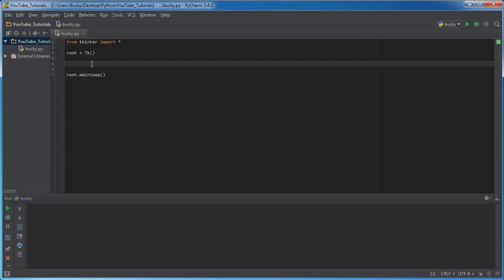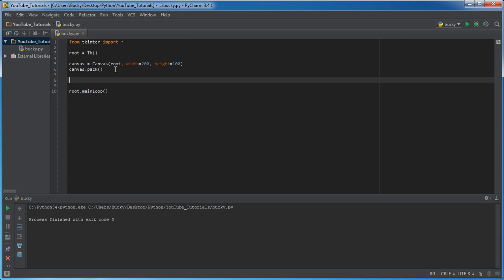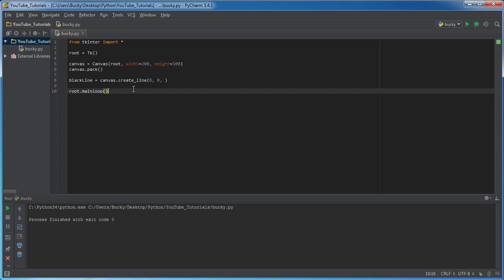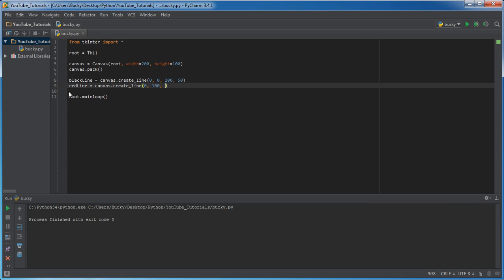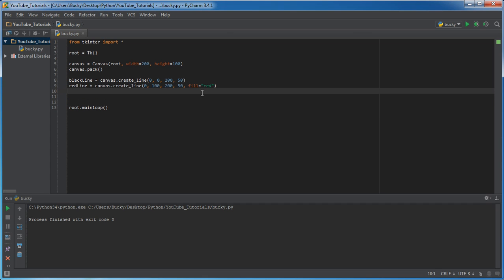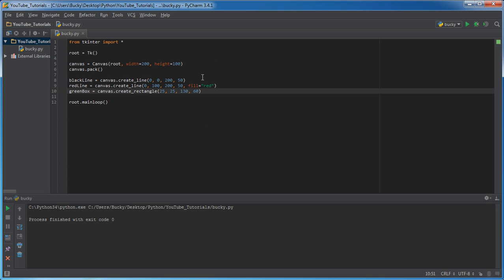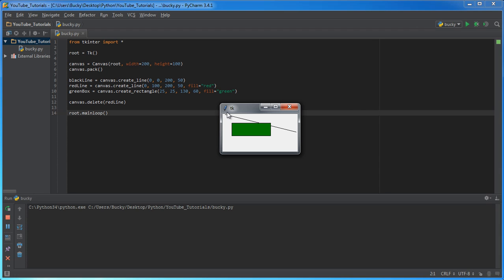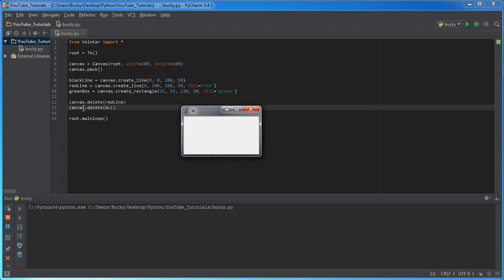Python GUI with Tkinter - 13 - Shapes and Graphics